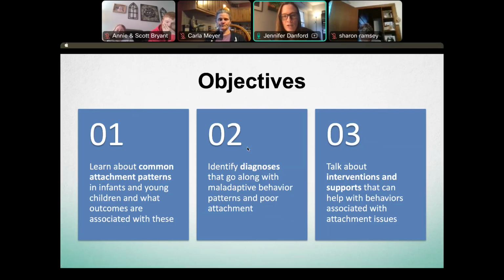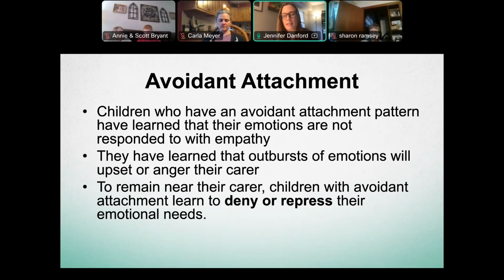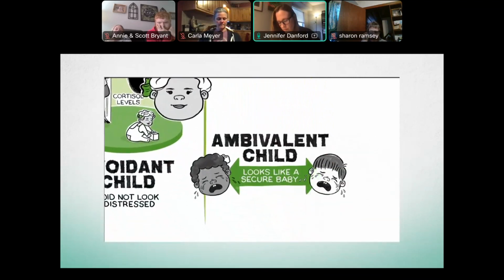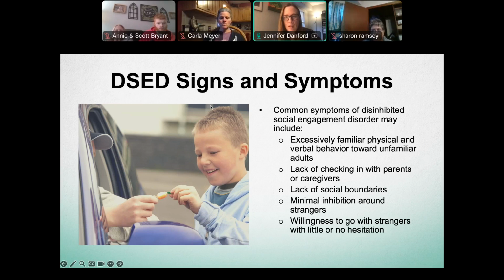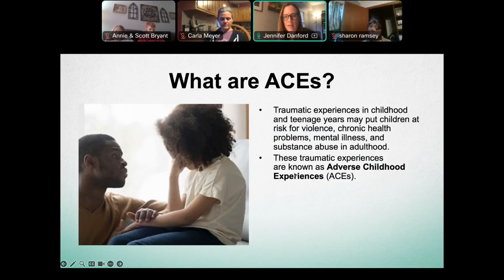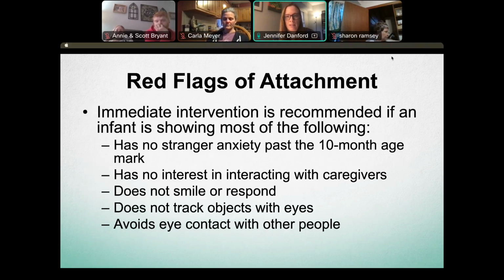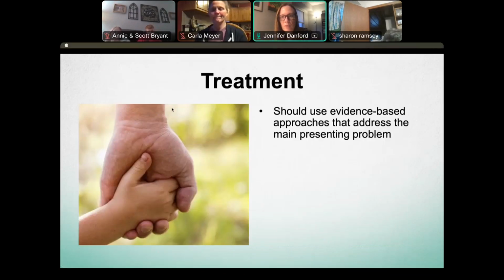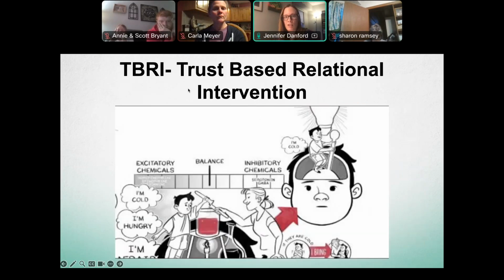The Complex Issues of Attachment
Objectives:
Learn about common attachment patterns in infants and young children and what outcomes are associated with these​

Identify diagnoses that go along with maladaptive behavior patterns and poor attachment​

Talk about interventions and supports that can help with behaviors associated with attachment issues